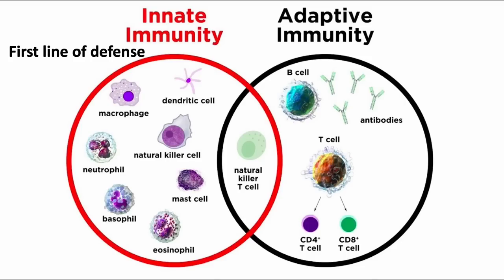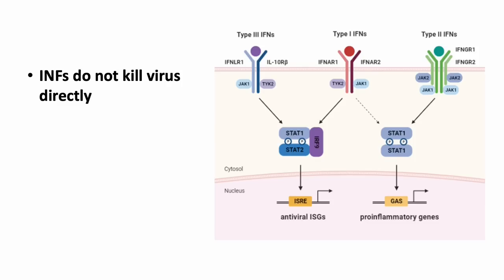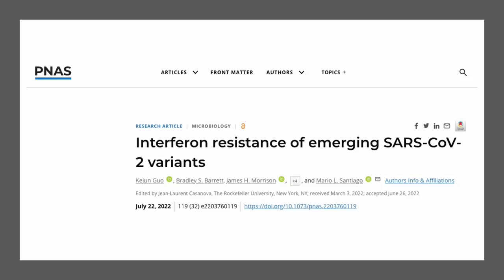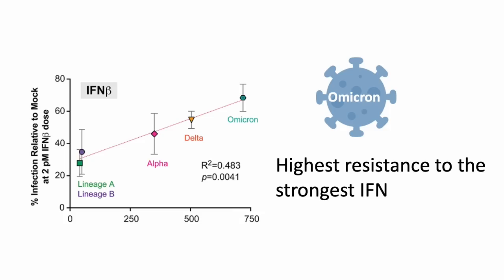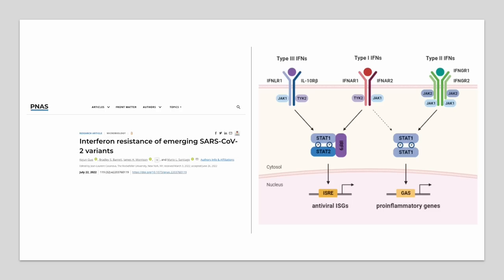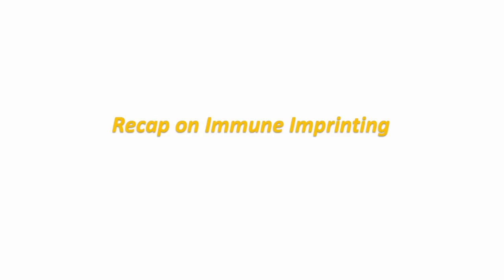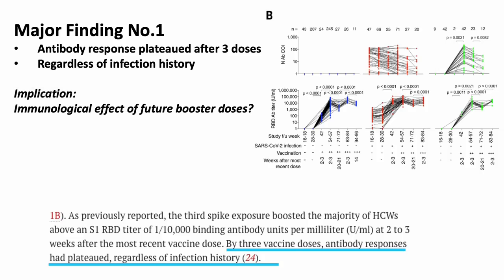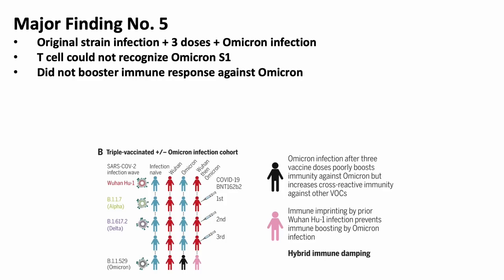Omicron Weakens Innate & Hybrid Immunity (Studies) | Immune Imprinting affects Treatment & Booster?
Let's look at two studies showing how Omicron resists innate immunity and weaken hybrid immunity from vaccination and infection histories.

Source References:

Type I and III interferon responses in SARS-CoV-2 infection

Autoantibodies against type I IFNs in patients with life-threatening COVID-19

Inborn errors of type I IFN immunity in patients with life-threatening COVID-19

Safety and efficacy of inhaled nebulised interferon beta-1a (SNG001) for treatment of SARS-CoV-2 infection: a randomised, double-blind, placebo-controlled, phase 2 trial

Interferon does not improve outcomes for hospitalized adults with COVID-19

Immune boosting by B.1.1.529 (Omicron) depends on previous SARS-CoV-2 exposure